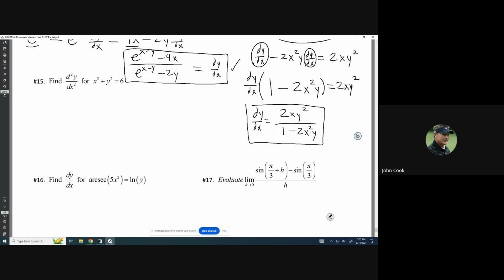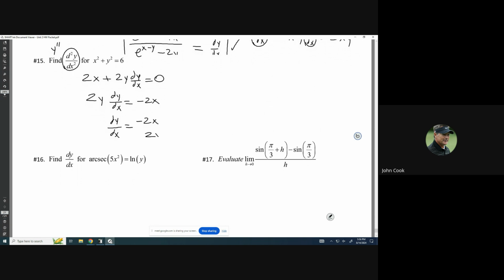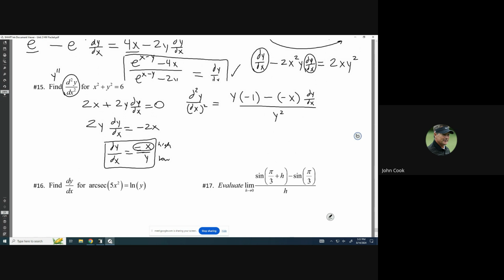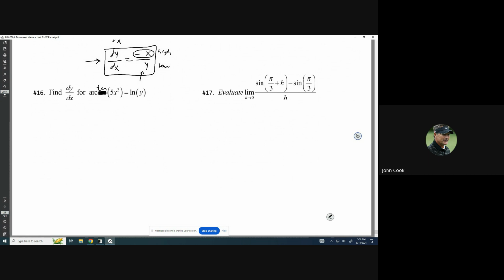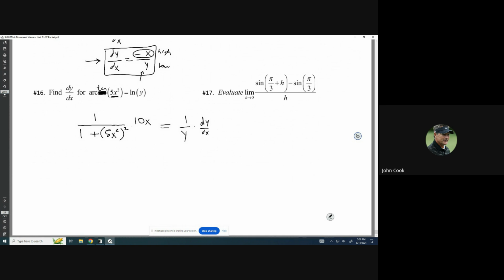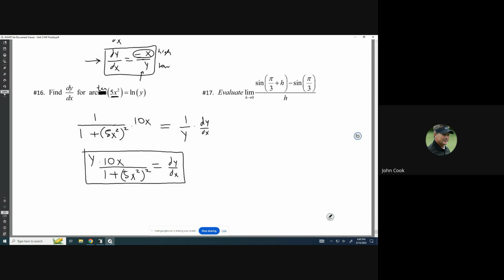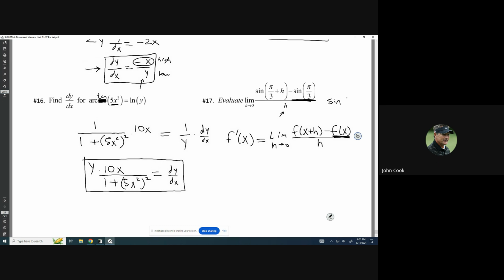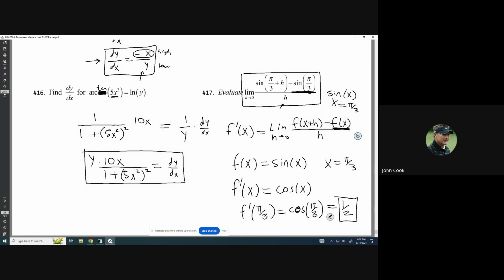AP Calculus BC Unit 2 Test Review #15-17